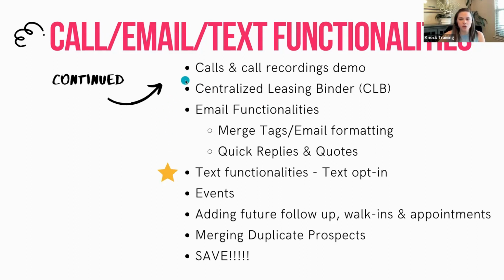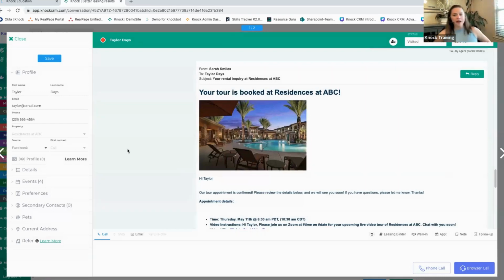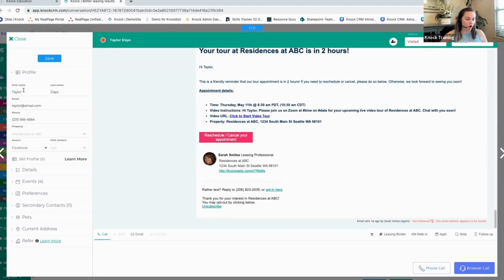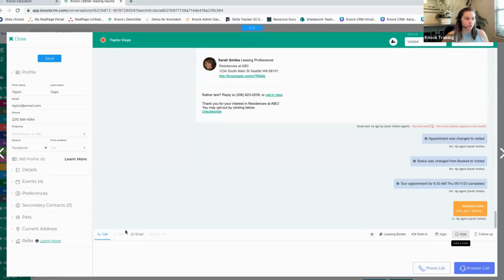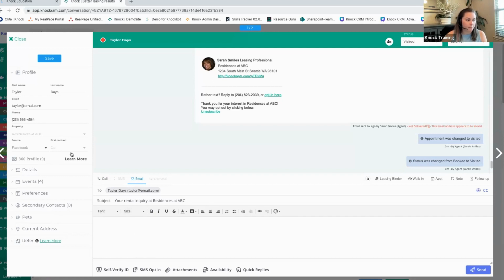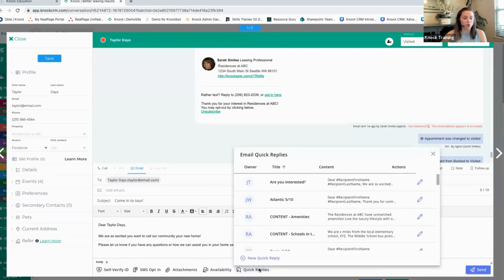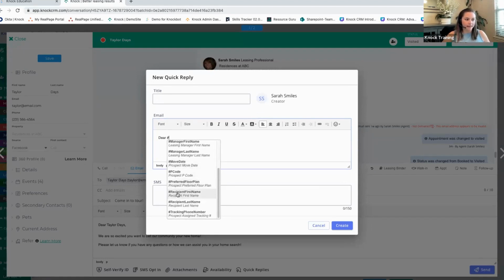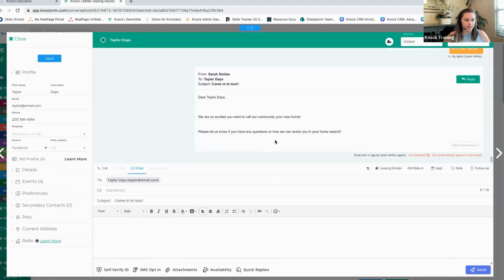Knock Introductory Course Part 3